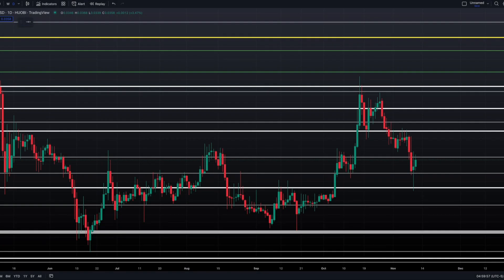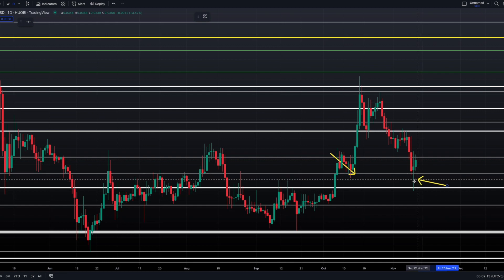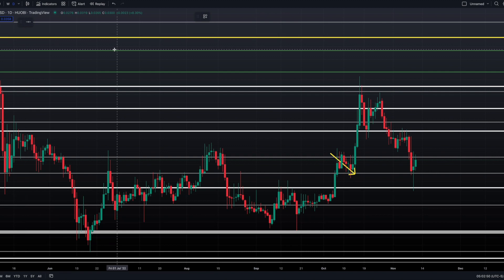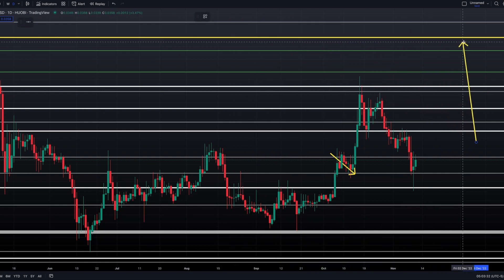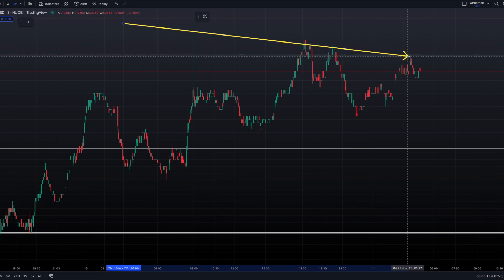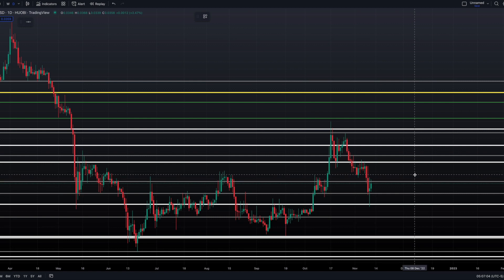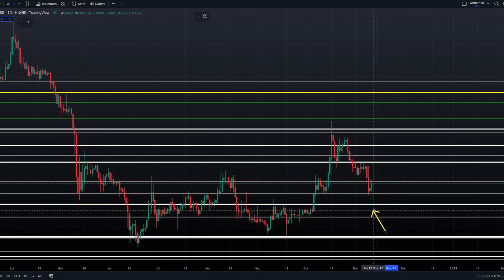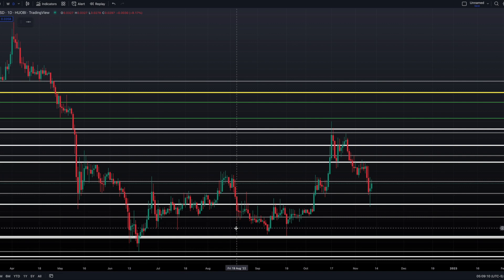CASPER CRYPTOCURRENCY PRICE LEVEL UPDATE 11/11/2022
Taking a look at the Casper Crypto chart & sharing my thoughts on price.

Casper - "The Casper Network is a decentralized layer one Proof-of-Stake blockchain built off the Casper CBC specification. Casper is designed to accelerate enterprise and developer adoption of blockchain technology today and evolve to meet the needs of the future."